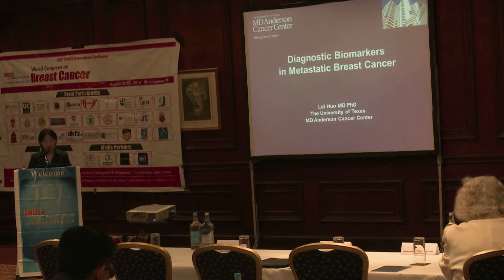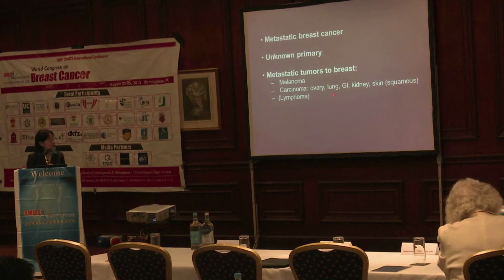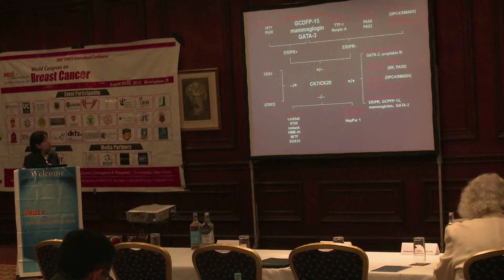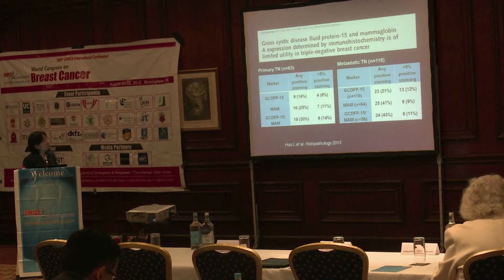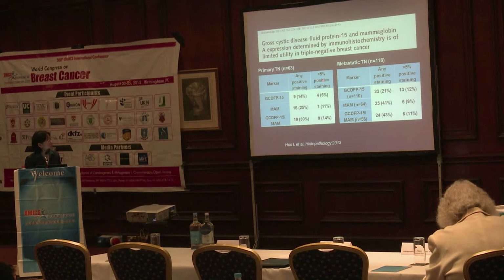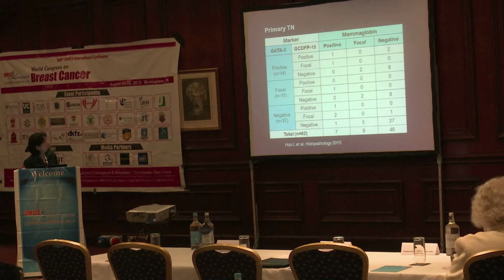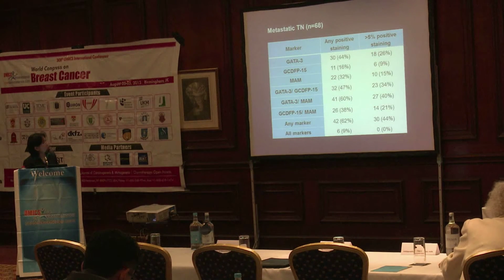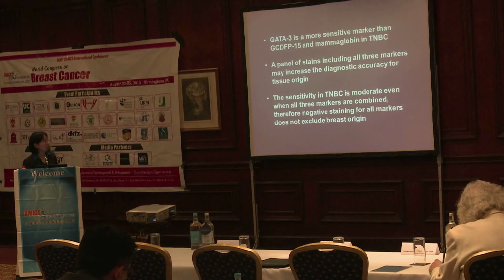Lei Huo | Breast Cancer 2015 | Conferenceseries LLC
World Congress on Breast Cancer August 03-05, 2015 Birmingham, UK